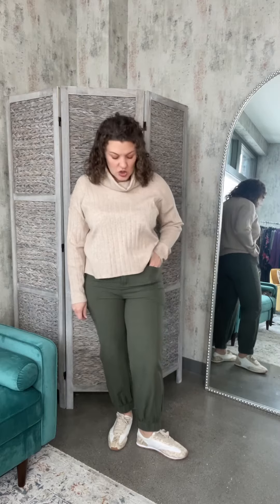Junco High Rise Joggers Fit Video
The Junco Pull On Jogger will make a great addition to your casual wardrobe. You can dress her up or down perfect for office casual wear and also those relaxing weekends! Features fun outlined front pockets and elastic waist and ankles .

Pictured with the Madison Cowl Neck Sweater.

Sizing: runs small

XS: sizes 00-2
Small: sizes 2-4
Medium: sizes 6-8
Large: sizes 10-12
Emily is a typical size 10 and wears the Junco Pull On Joggers in a size large.

Fabric Content: 100% Cotton.

Care Directions: Hand wash separately and hang to dry.
To order the Starling Ribbed Knit Midi Skirt follow this